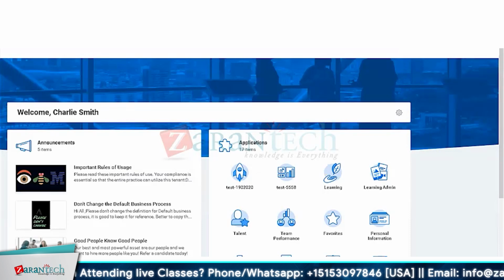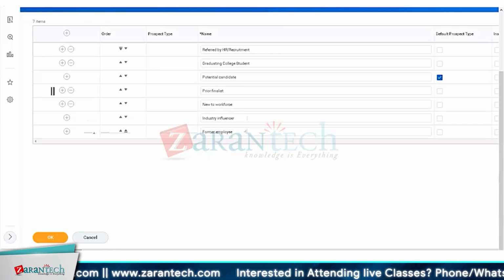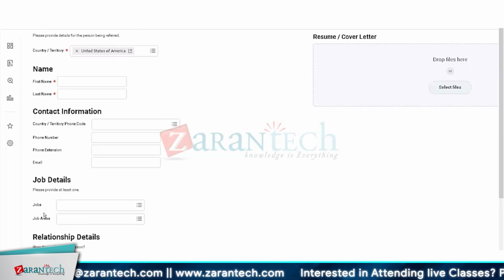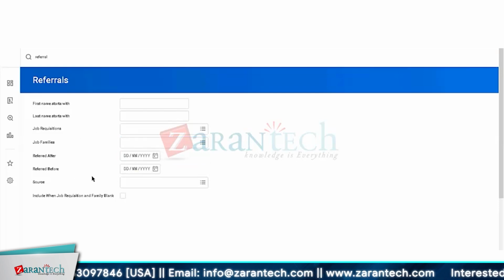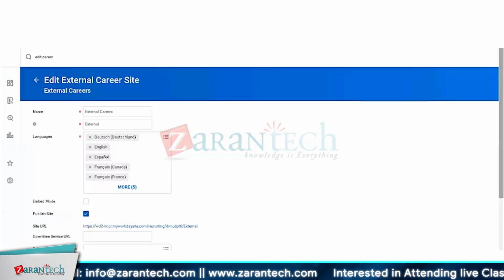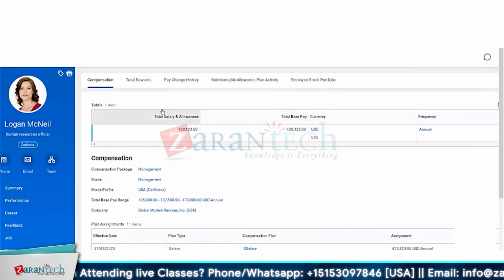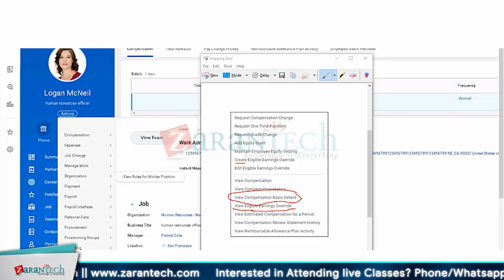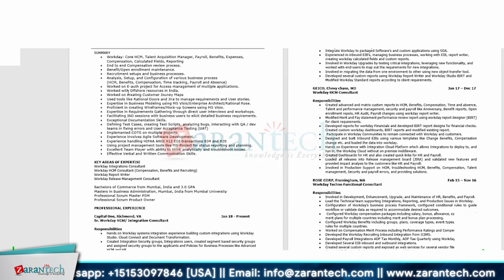Applicant stages and Referrals in Workday HCM | ZaranTech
In this video on "Applicant Stages and Referrals in Workday HCM," we are going to learn about the different stages of the applicant lifecycle and how to effectively manage referrals within Workday Human Capital Management. We'll explore how to track applicants through each stage of the hiring process, from initial application to final decision, and how to leverage employee referrals to attract top talent.

✅ What is Applicant stages and Referrals  in Workday HCM ?
Applicant Stages and Referrals in Workday HCM are key components of the recruitment and talent acquisition process. They help organizations efficiently manage candidates throughout the hiring process and leverage employee networks to identify potential hires.

👉 Assessments
👉 Lab Documents
👉 eBooks
👉 Certification Guides
👉 Configuration Docs
👉 Cheat Sheet